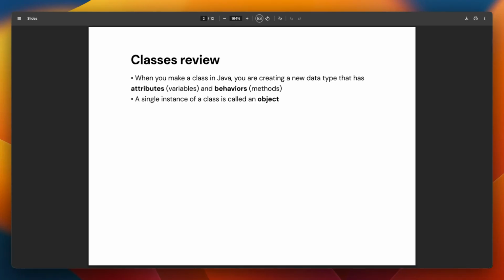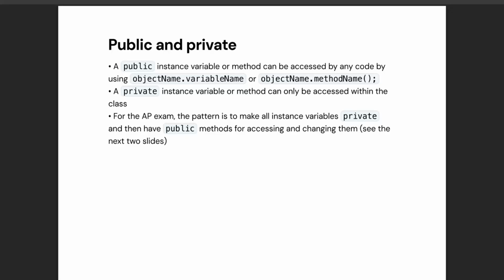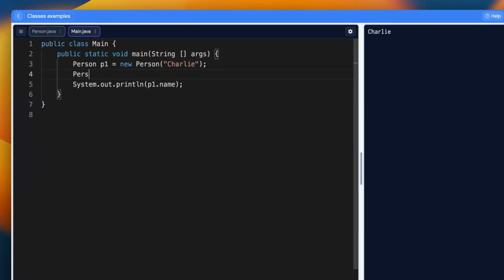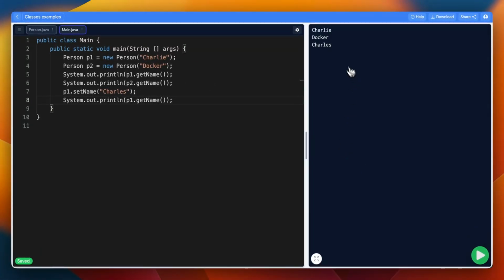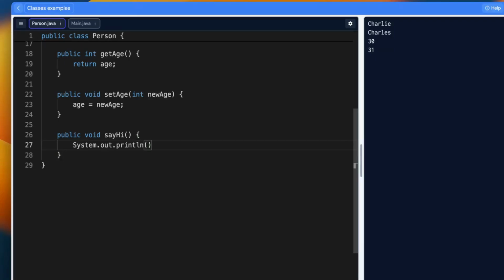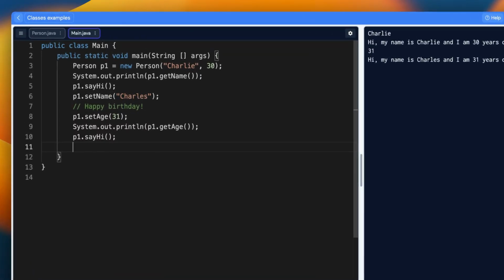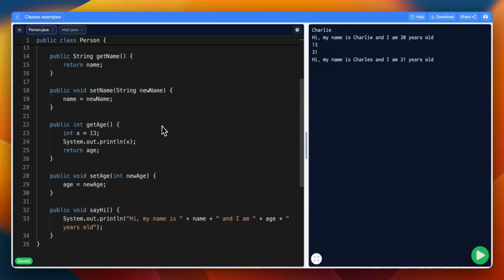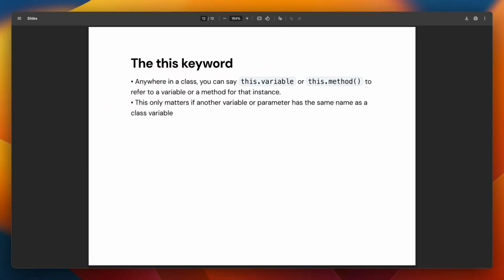AP CSA Unit 3 Creating Classes (2025-2026)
In this video, we review creating classes in Java. We cover constructors, public/private, gettters and setters, static, and the "this" keyword. If you haven't watched it already, the Unit 1 video on objects and methods would be helpful